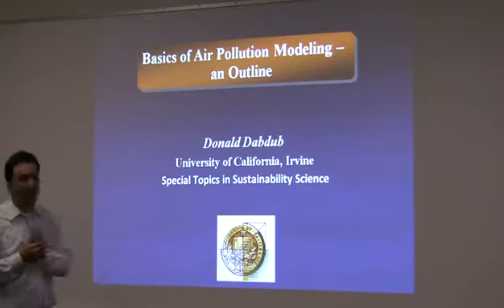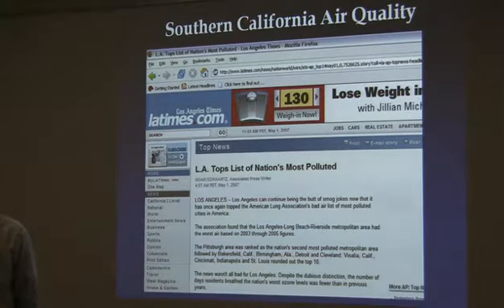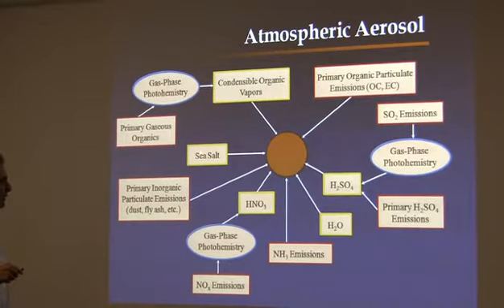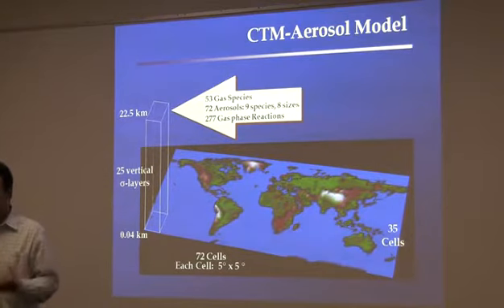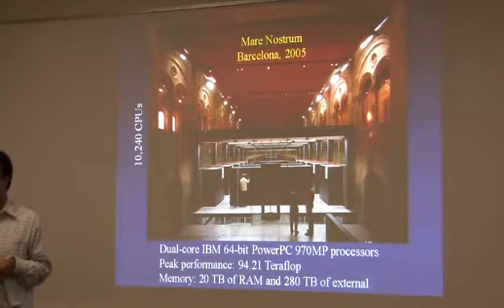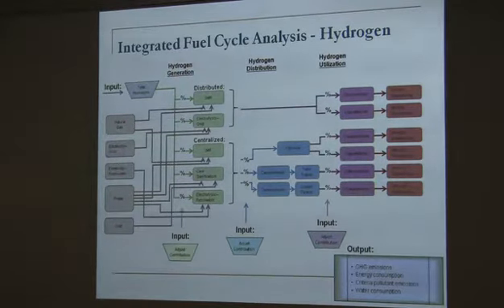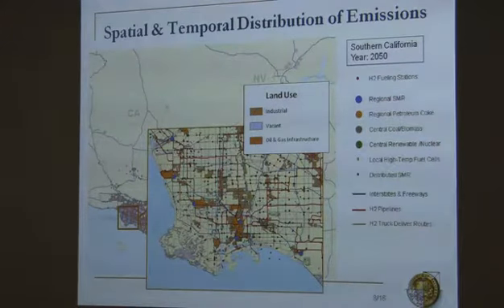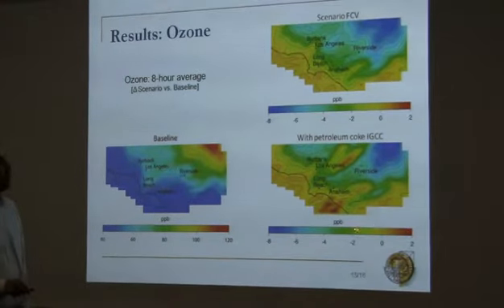ESS 280A Lecture 6: Transportation and Urban Systems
UCI ESS 280A: Special Topics in Earth System Science (Fall 2013)
Lec 06. Special Topics in ESS -- Transportation and Urban Systems --
View the complete course:
Instructor: Donald Dabdub, Ph.D.

Description: Each quarter is devoted to current topics in the field of Earth System Science. Topics addressed vary each quarter. For this course, topics discussed include: climate change, biodiversity, demographics, transportation and urban systems, cost-benefit analysis, negative impacts on the environment, environmental policy, and sustainability.

Required attribution: Dabdub, Donald. Specail Topics in Earth System Science 280A (UCI OpenCourseWare: University of California, Irvine), [Access date].